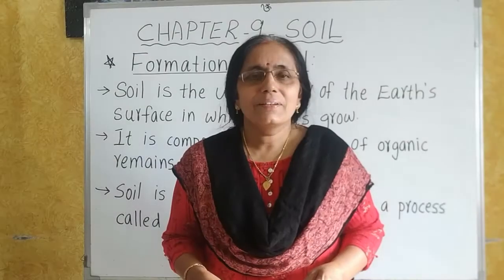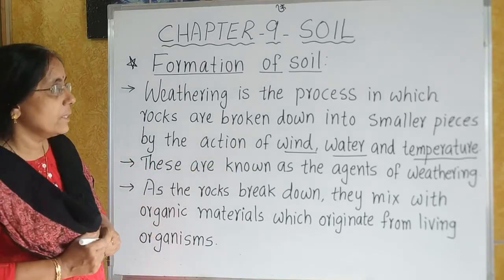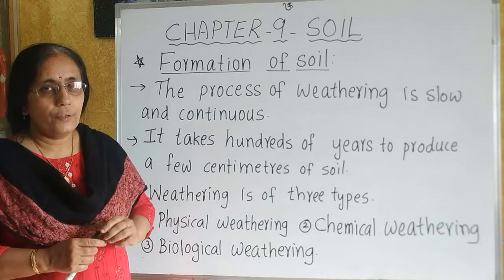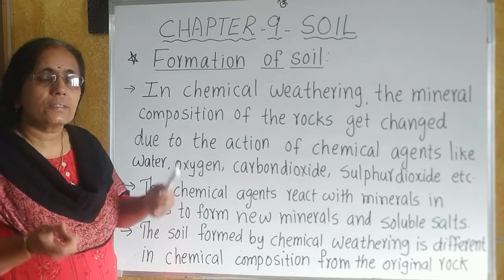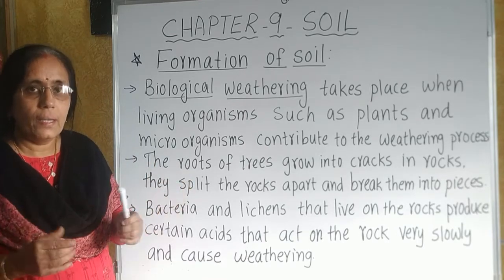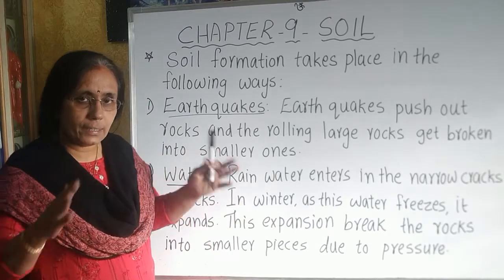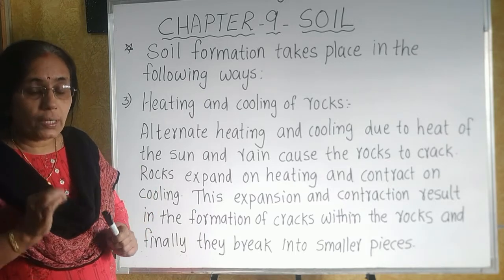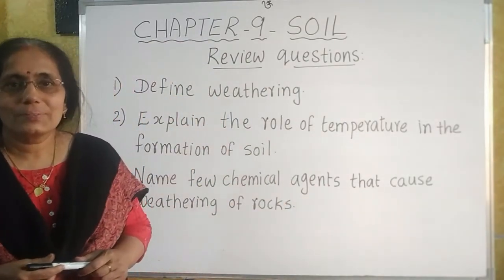Chapter 9 | SOIL | PART 2 | FORMATION OF SOIL BY DIFFERENT FORMS OF WEATHERING | CLASS 7 SCIENCE